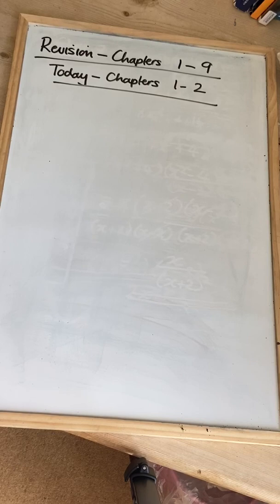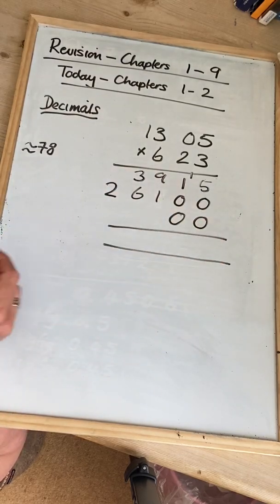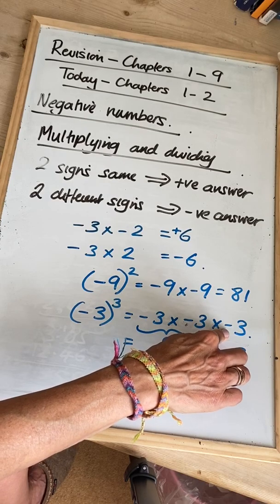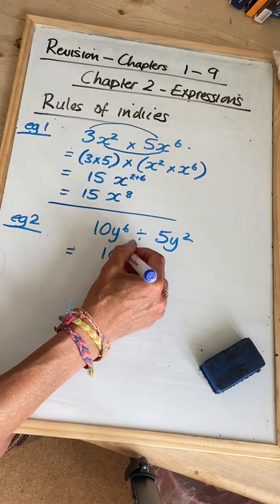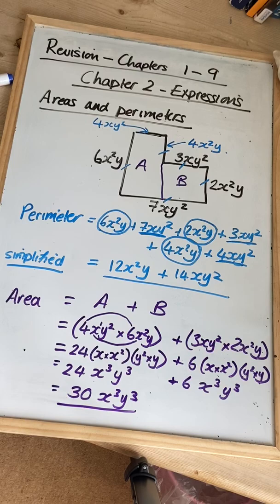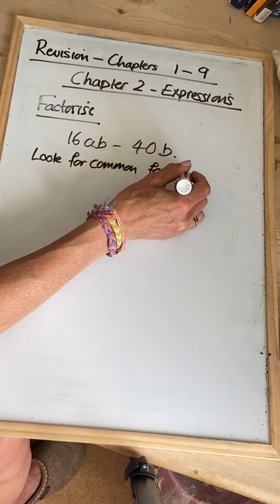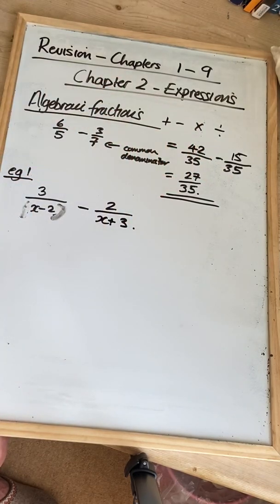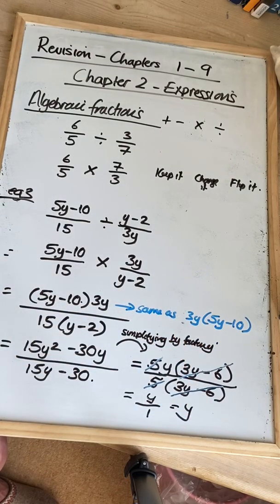Y9 Maths HLE Revision chapter 1 and 2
Mrs Elliott does a quick run through chapter 1 topics with more detail on chapter 2